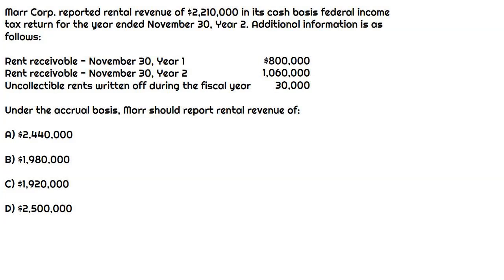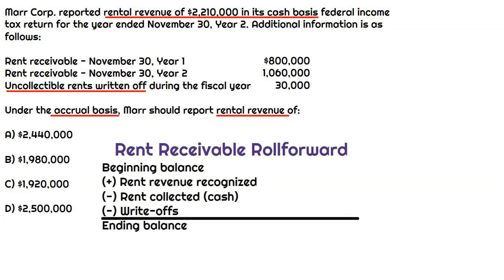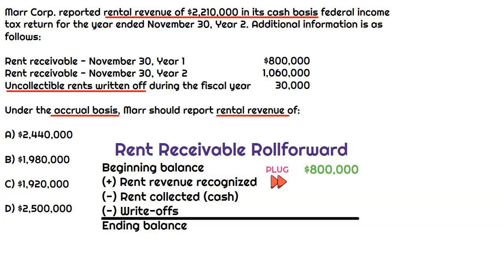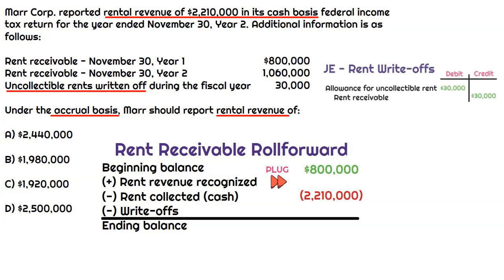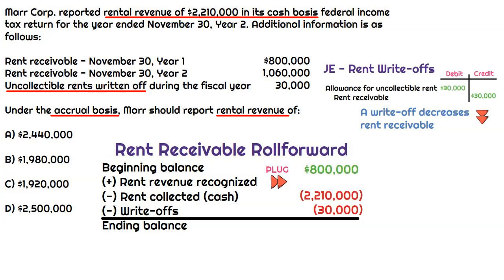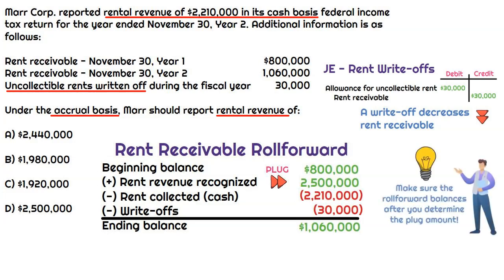Cash vs Accrual MCQ for Rent Revenue | Universal CPA Review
This is an MCQ explanation video for a question that provides cash basis information and requires the candidate to identify accrual based revenue.